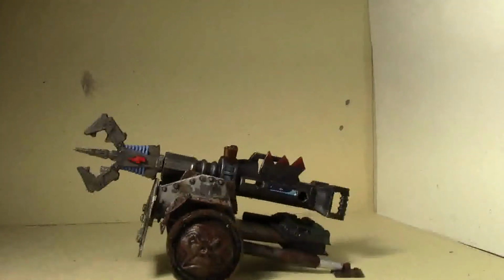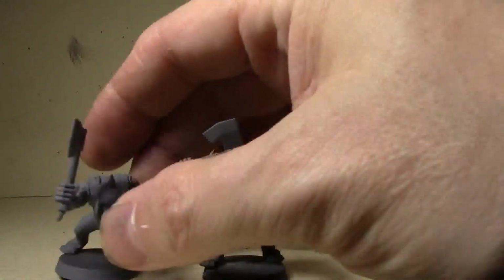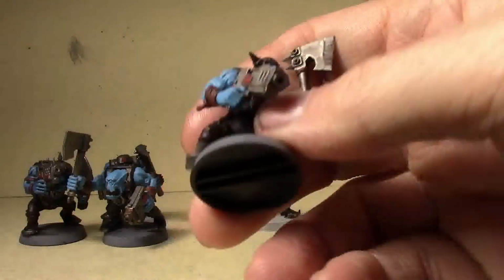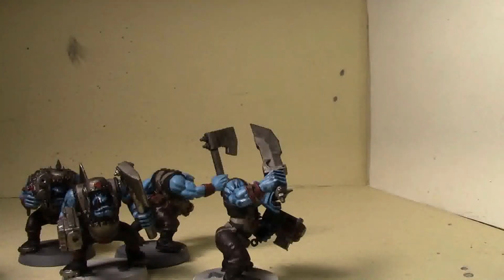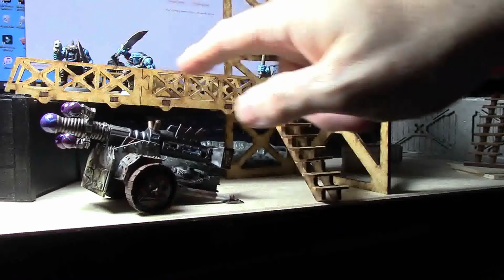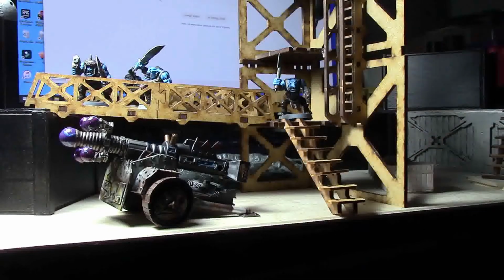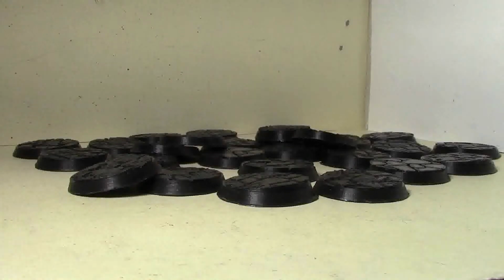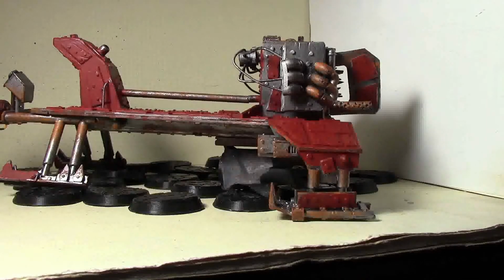vlog #1281 - More Mek Gunz and Blue Skinned Orks